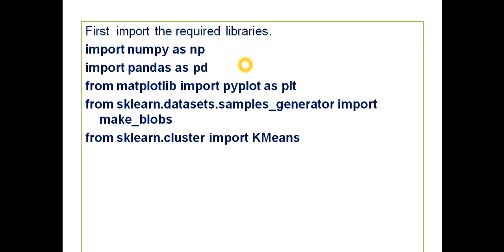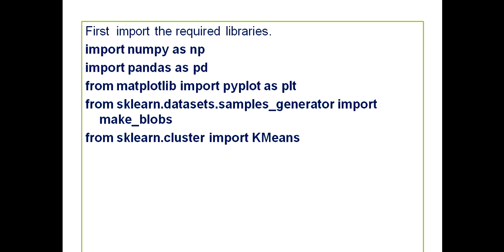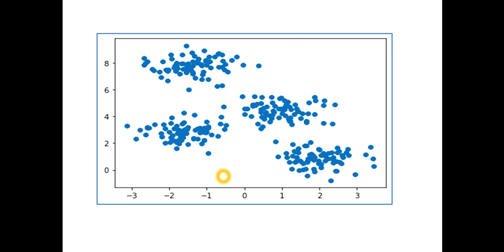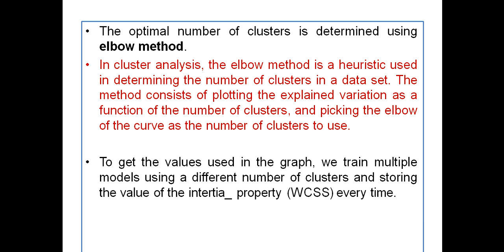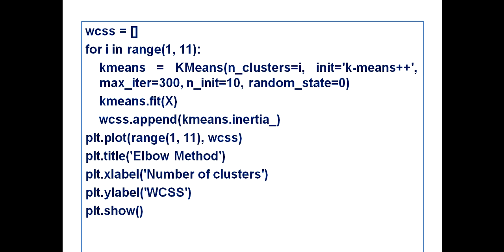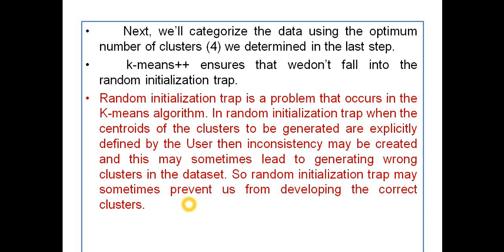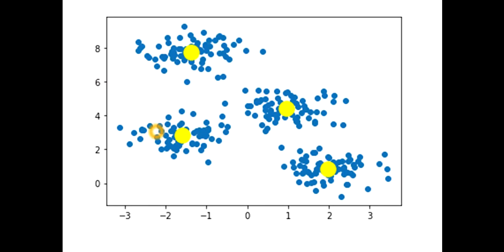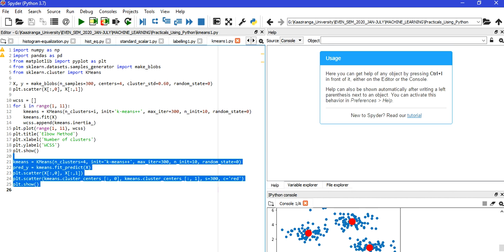K-Means Clustering Algorithm Implementation in Python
This lecture Discusses How to implement K-Means Clustering Algorithm  in Python